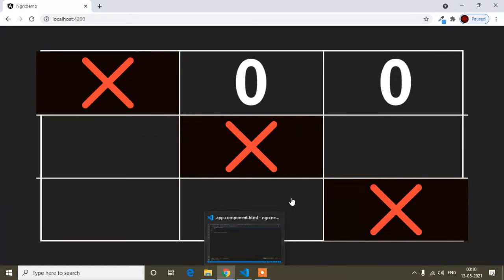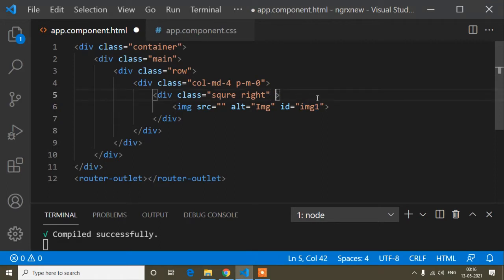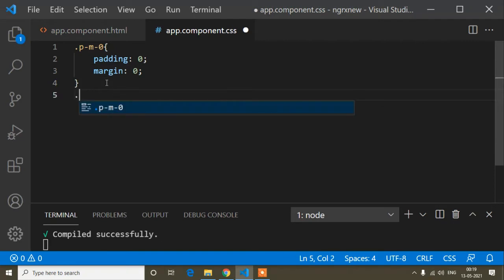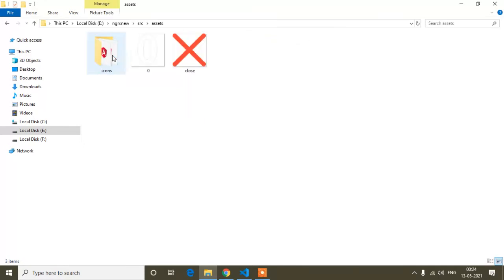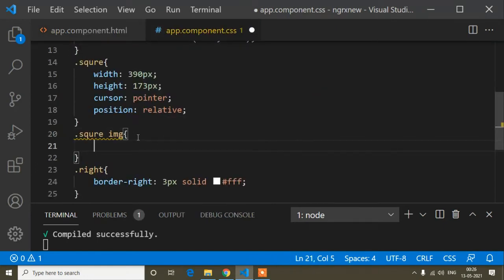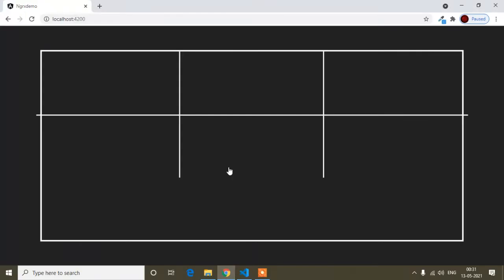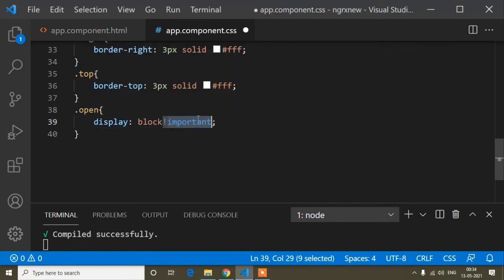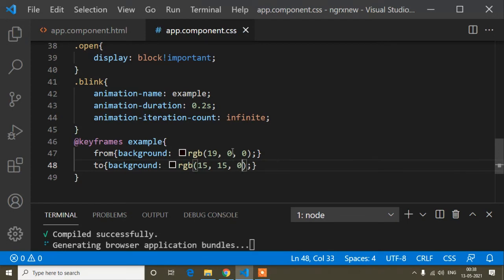Angular Game Development || Angular Tutorial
In this video I have shown how to make design of Tic-Tac-Toe game. The game name is Tic-Tac-Toe. I have used Angular for making this game. This is Angular Game Development Tutorial. I used HTML and CSS for making the design part of this Tic-Tac-Toe game. Angular Game Tic-Toc-Toe.